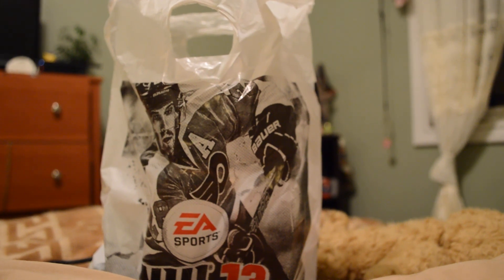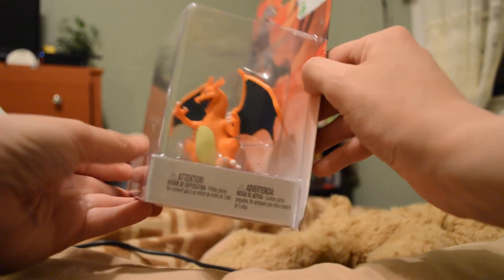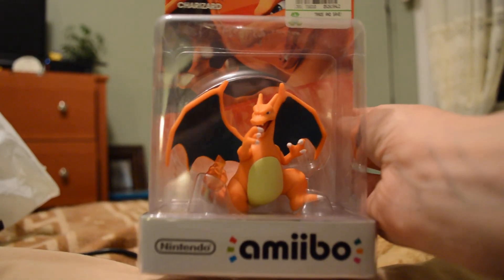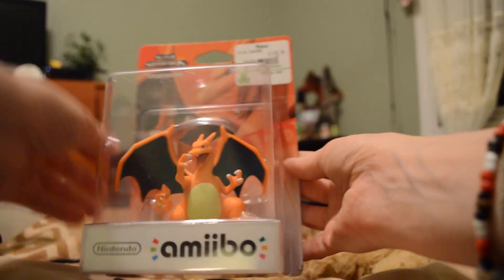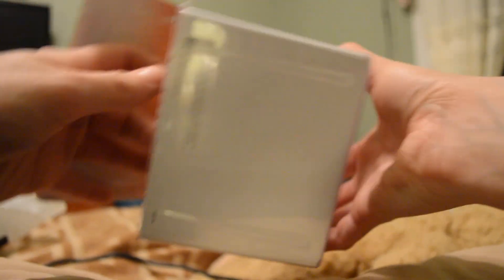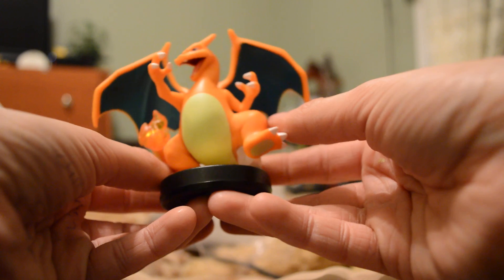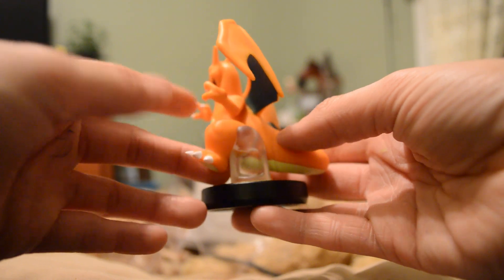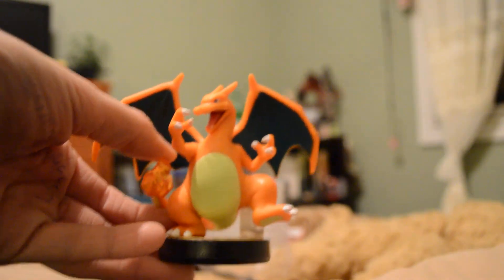CHARIZARD AMIIBO UNBOXING RELEASE DAY